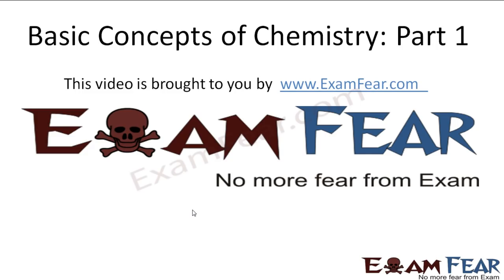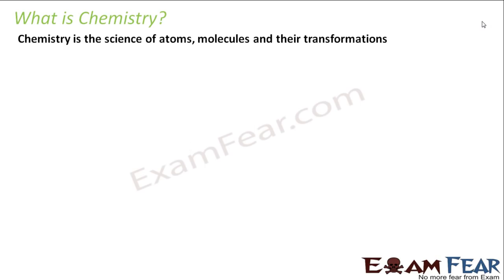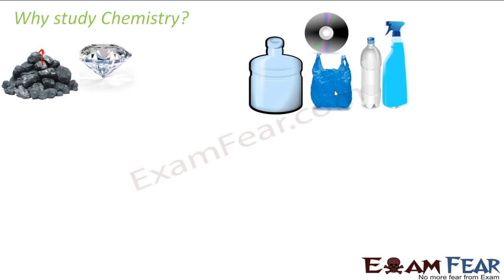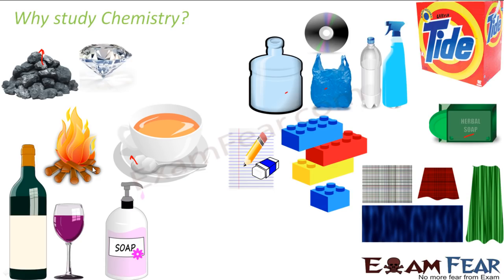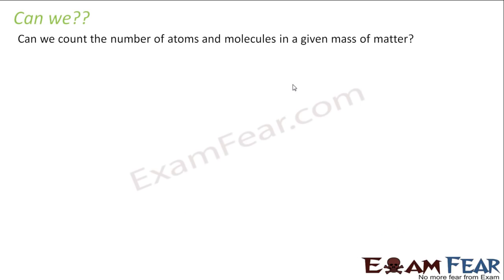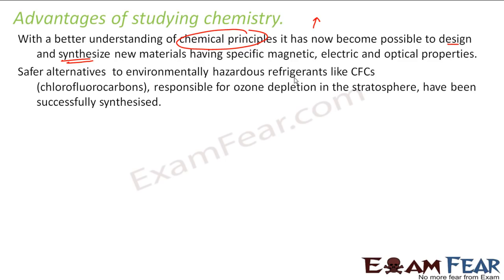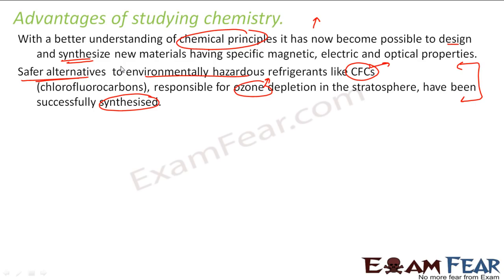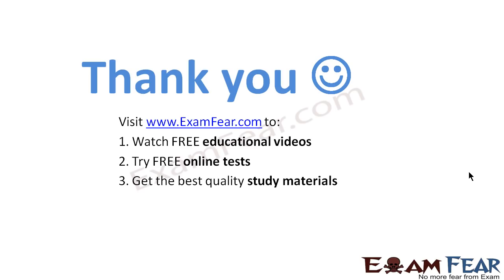Chemistry Basic Concepts of Chemistry part 1 (Introduction) CBSE class 11 XI